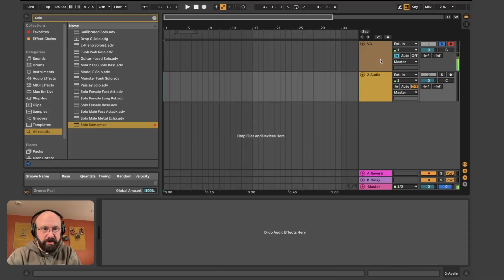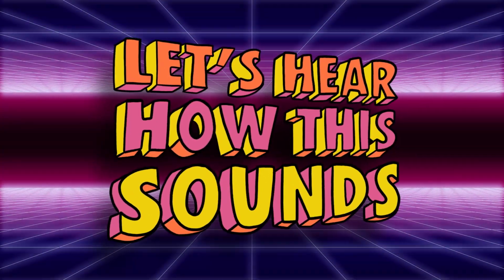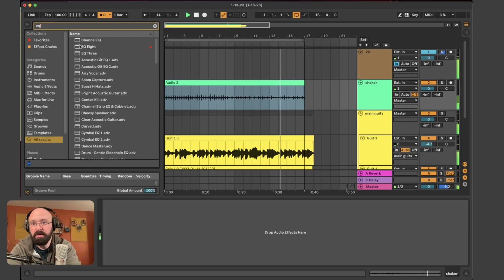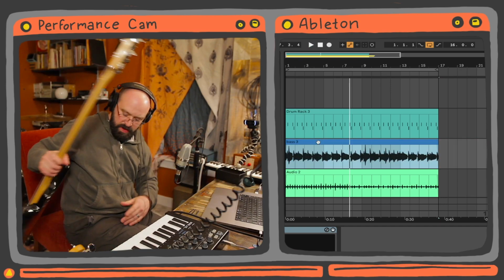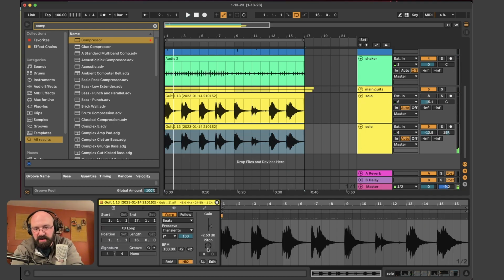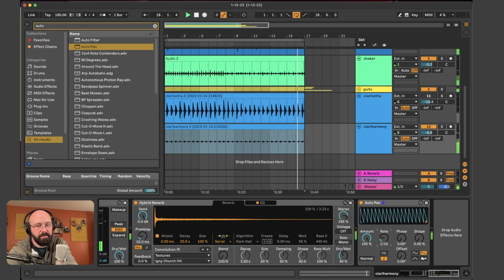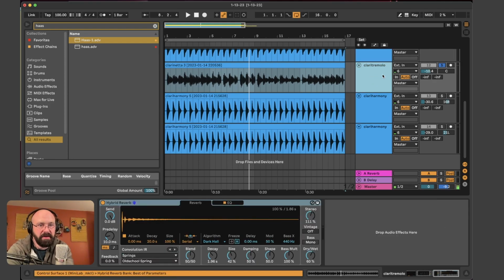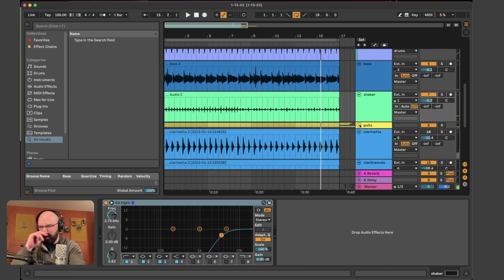Abandoning Your Babies | Let's Hear How This Sounds Episode 2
Welcome to the second episode of "Let's Hear How This Sounds". A new experimental series where I document the process of writing and recording music in my home studio. I'm still figuring out exactly what I want this show to be—I'm looking forward to seeing how it evolves.

Here's what I get up to in this episode:
00:00 Welcome to the second episode
00:19 This episode's random selection
01:31 Guitar tracking
01:48 Prepping a new chorus rack
03:19 This sucks
03:36 Tracking the guitar again
04:06 Processing the guitars
05:07 Chorus ensemble plugin
05:30 Recording some rhythm
07:02 The haas effect
07:53 Tracking the bass guitar
09:11 The resonators plugin
10:00 Processing the guitar to bits
11:40 Recording the clarinet
12:21 Processing the clarinet
17:12 Recording additional drums
17:55 Processing the drums
18:59 Recording lyrics
19:41 The final track